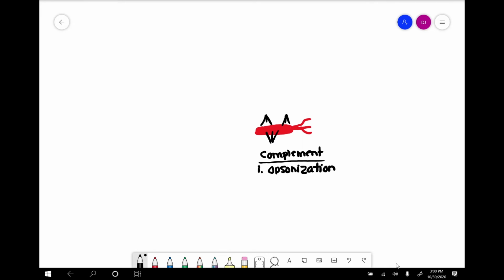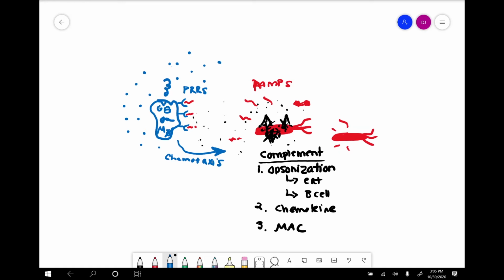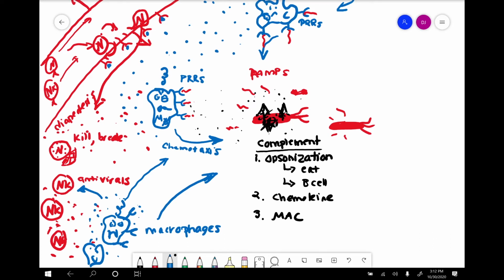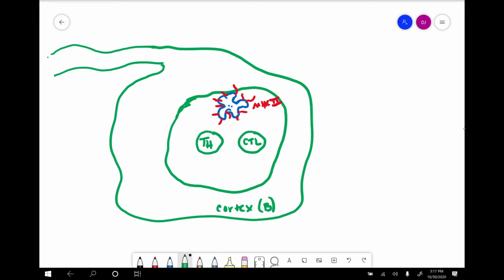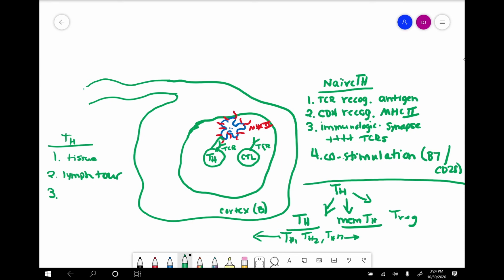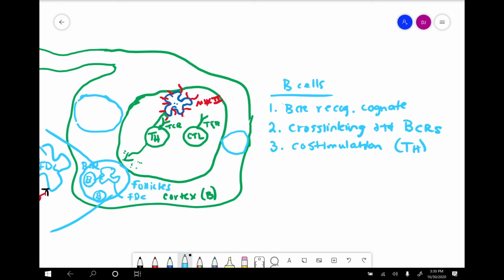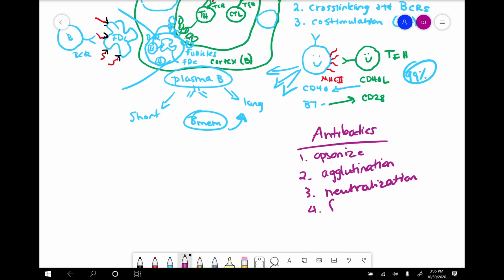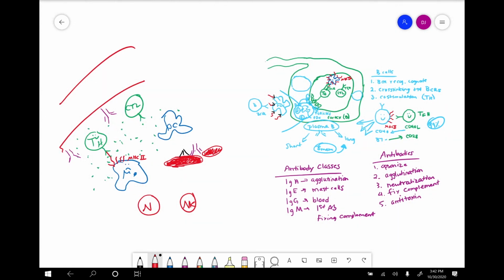Immune System Drawing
That Bio Doc reviews the immune system in one drawing! This video shows how to use an illustration that you create to help remember the different parts of the immune system and how those parts work together to keep you alive.